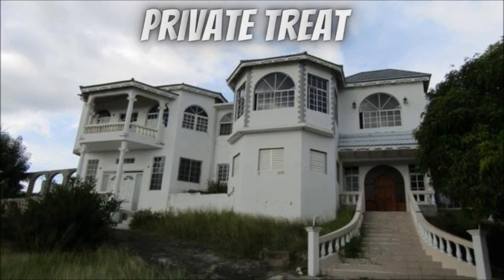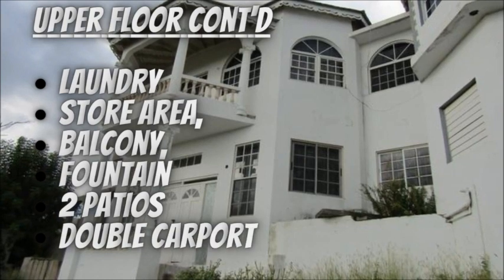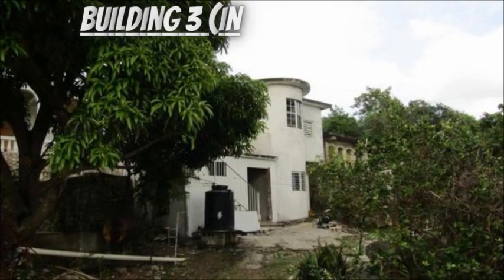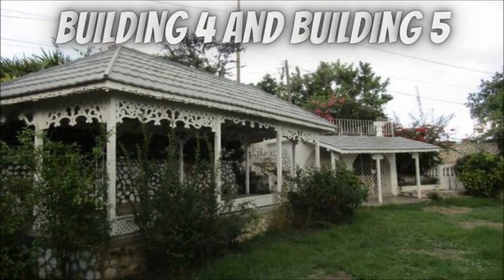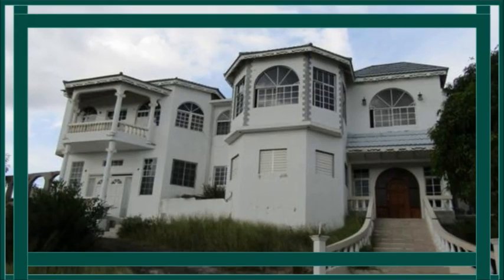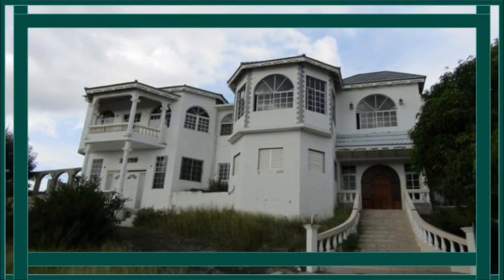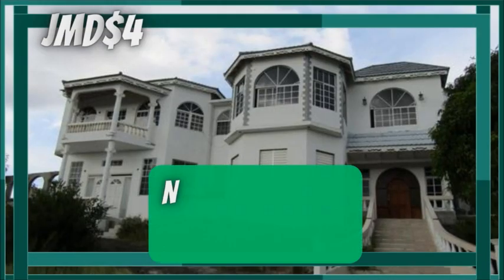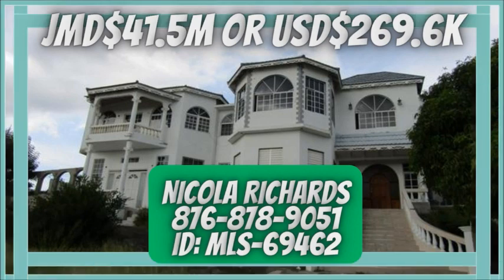Bank Owned 11 Bedroom 12 Bathroom House for sale in West Montaque Heights, St Catherine, Jamaica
PRICED AT JMD $41,500,000, USD $ 269,638 CAD $ 343,486 € 240,329 £ 206,550

AGENT DETAIL
Nicola Richards
id: MLS-69462